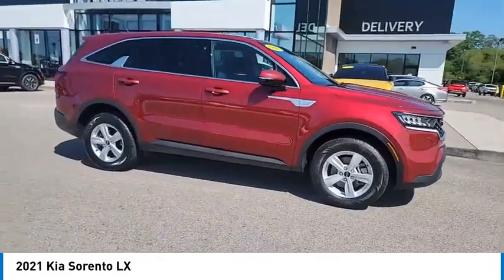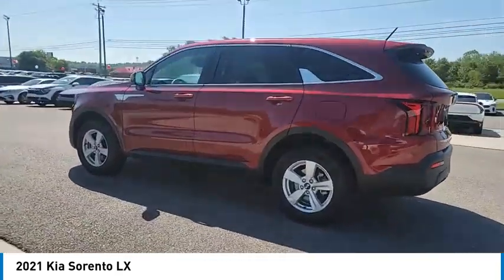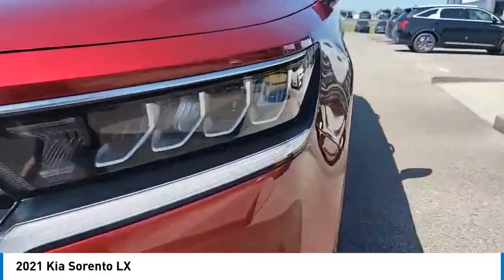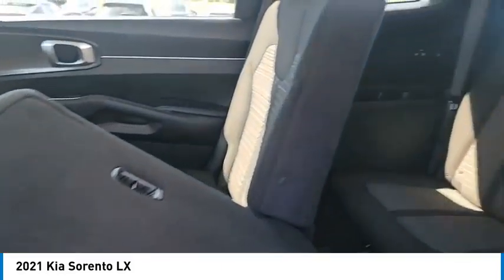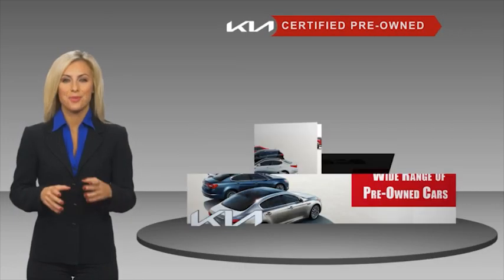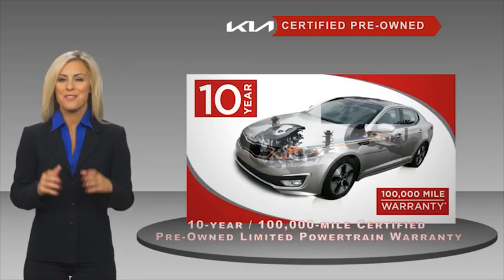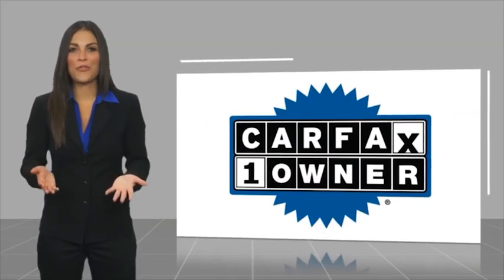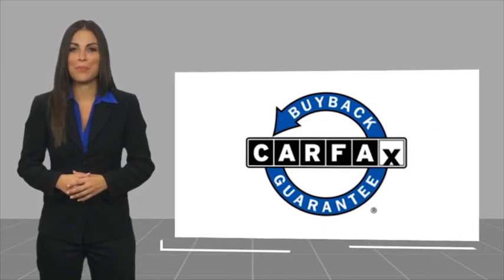2021 Kia Sorento Live Knoxville TN T038852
2021 Kia Sorento LX

Parkside Kia
9929 Parkside Drive

Of course this is a ONE-OWNER car with a CLEAN CARFAX! 2021 Kia Sorento LX Passion Red Tintcoat CARFAX One-Owner. Sorento LX, 4D Sport Utility, 2.5L I4 DGI DOHC 16V LEV3-ULEV70 191hp, 8-Speed Automatic, Passion Red Tintcoat, Black Cloth.brbrAWD 8-Speed Automatic 2.5L I4 DGI DOHC 16V LEV3-ULEV70 191hpbrbrAt Parkside Kia we offer Market Based Pricing, so please call to check on the availability of this vehicle. We'll buy your vehicle even if you don't buy ours.